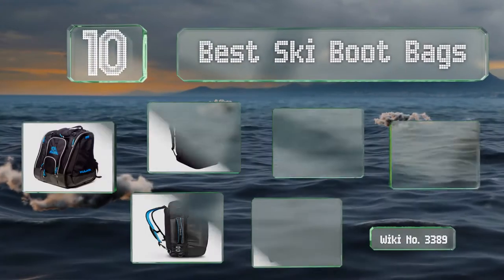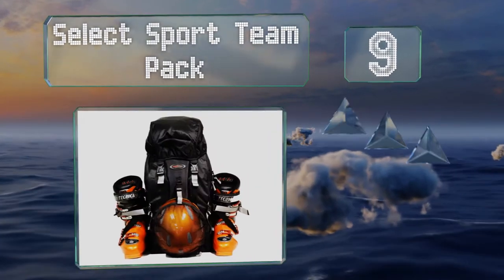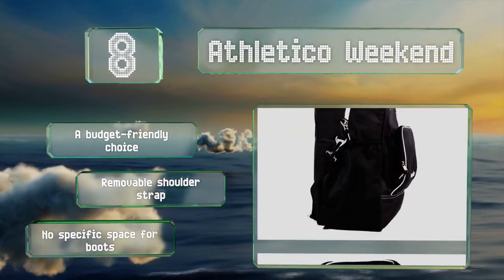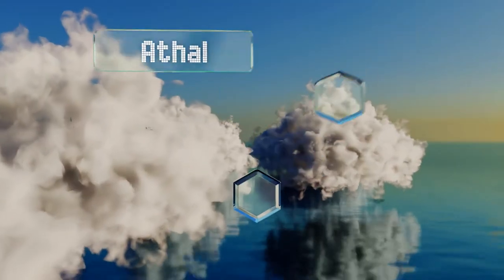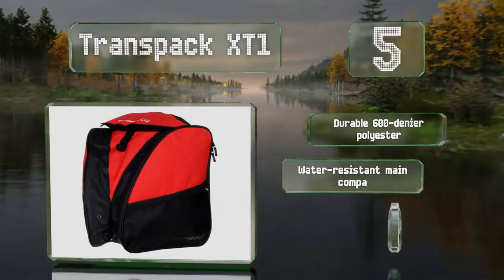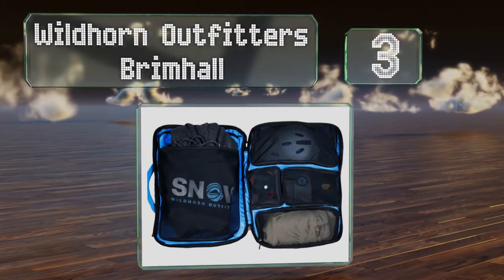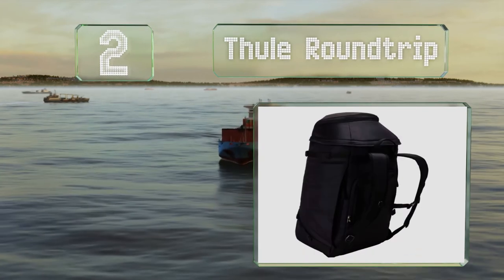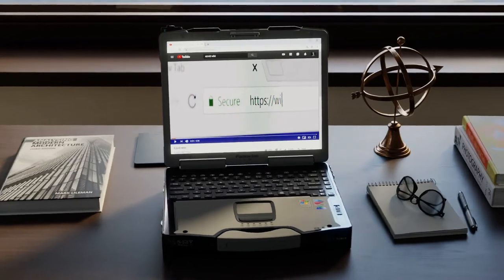10 Best Ski Boot Bags 2020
Our complete review, including our selection for the year's best ski boot bag, is exclusively available on Ezvid Wiki.

Ski boot bags included in this wiki include the thule roundtrip, transpack trv pro world, transpack xt1, wildhorn outfitters brimhall, athalon everything pack, select sport team pack, high sierra trapezoid, athletico weekend, athalon tri, and kulkea boot trekker.